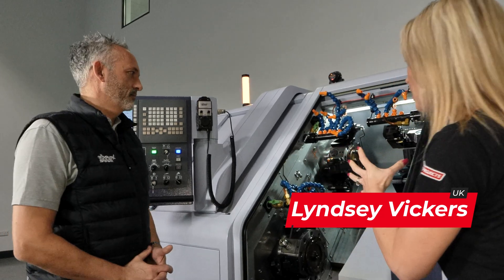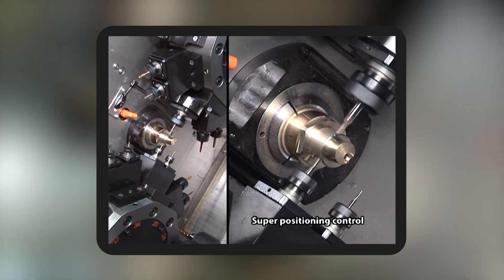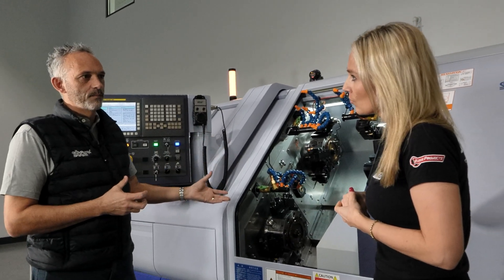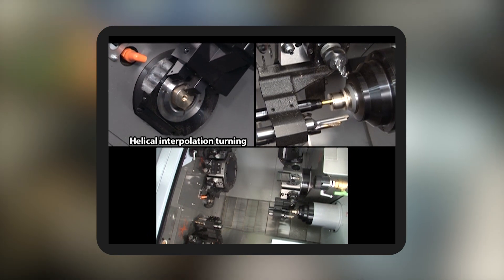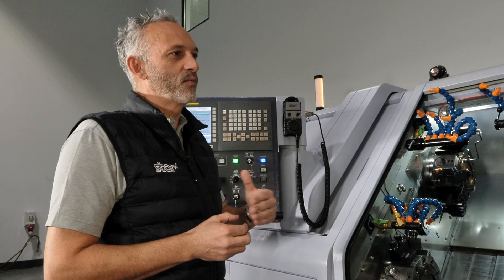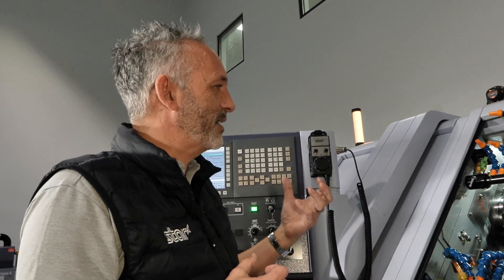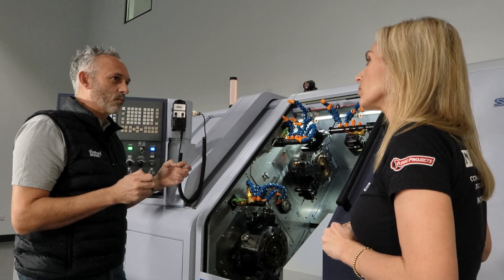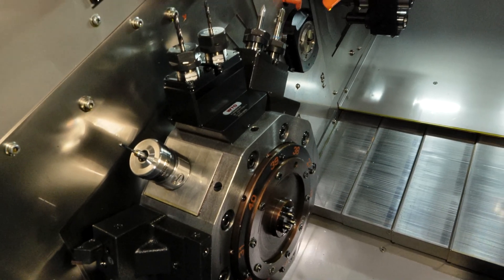Back to Basics: Fixed head layout with sliding head capability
The ST-38 is Star’s flagship model, packed with advanced functionality that enables challenging parts to be processed in one set-up.

Compared to a conventional sliding head, this triple turret machine gives you a fixed head style of configuration with sliding head capability. This allows for almost limitless machining flexibility to suit complex components up to 42mm in diameter.

Join MTDCNC’s Lyndsey Vickers in an informative discussion with Stephen Totty of Star GB as they dive into the many ways of producing components with the ST Series.